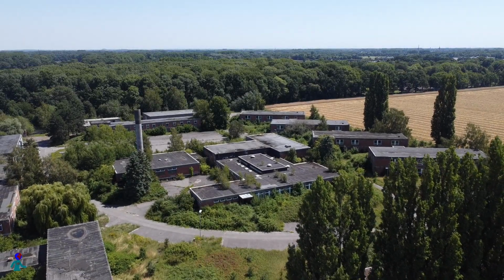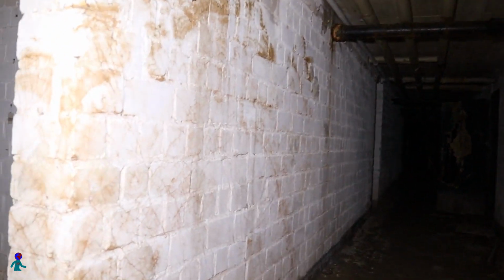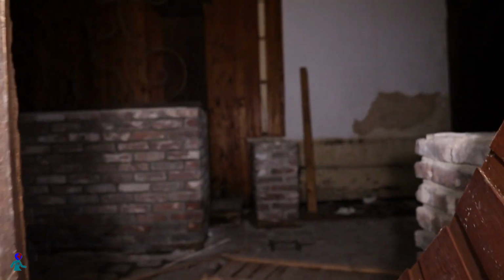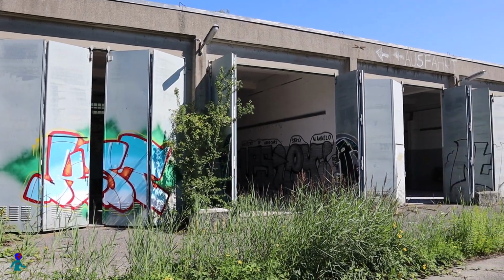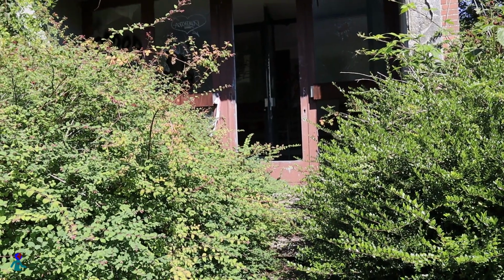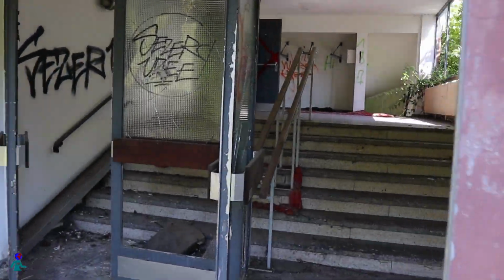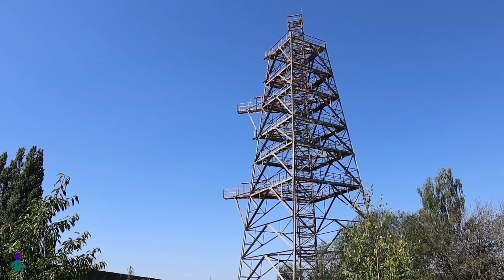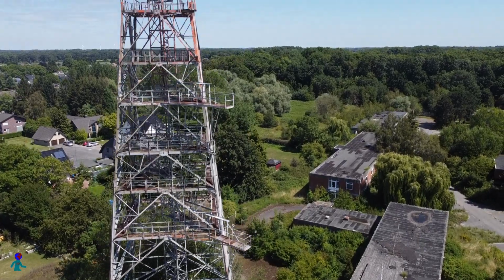🇩🇪 URBEX | 📡 Abandoned Barracks with Movie Theater and Bowling Alley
We explore abandoned NATO barracks which were in use during the cold war.
There was no military equipment left there, but we can see the mess and the bar (01:51), the pub (02:51) and the bowling alley (03:13), the garages (04:17), the movie theater (05:49), a classroom (07:21), the police station and its jail (07:57), the bank (08:21), ...

- Geographer – After All
- Dan Bodan – T'as ou les vaches
- Jingle Punks – Far Out Man
- The Whole Other – Glitchin’ a Ride
- Wayne Jones – Connection
- Wayne Jones – Moving On